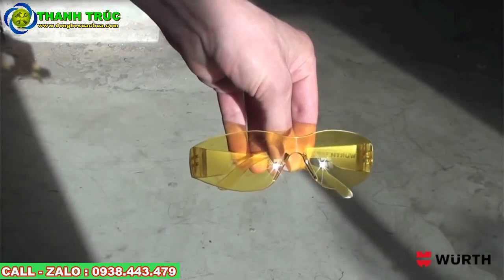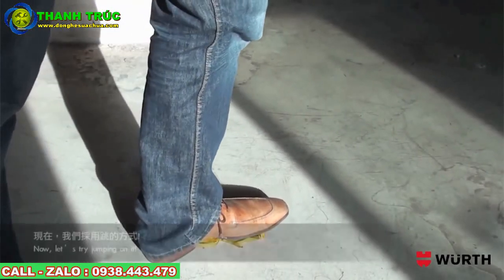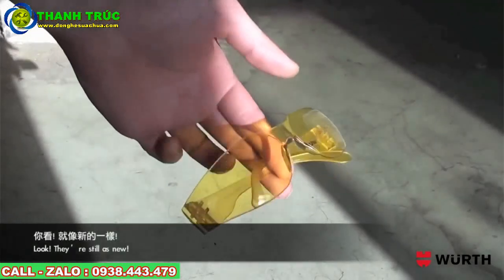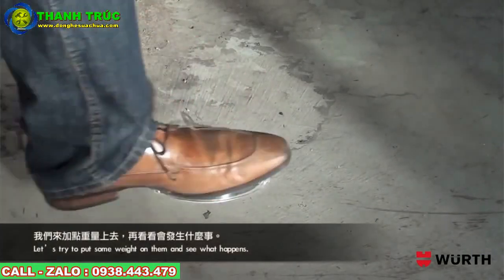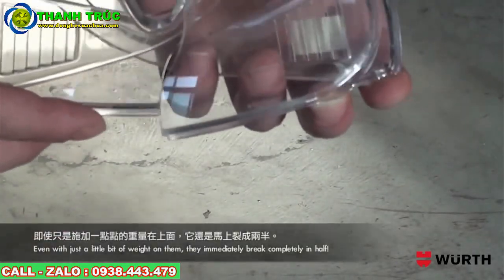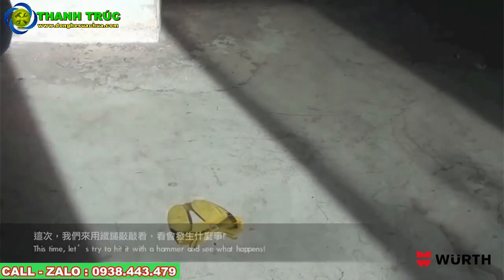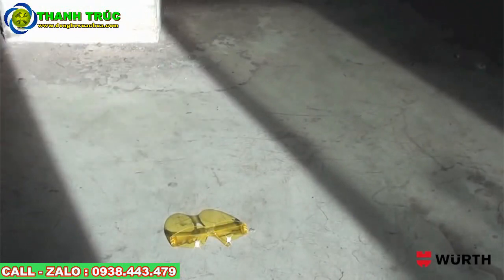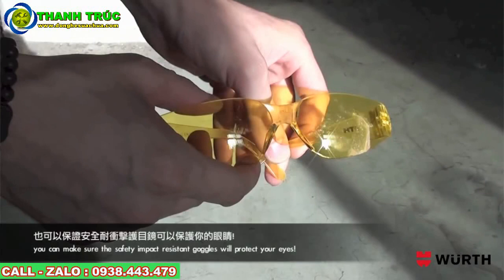Kính bảo hộ trắng WURTH chống bể , chống trầy, không động hơi nước GIÁ : 75K